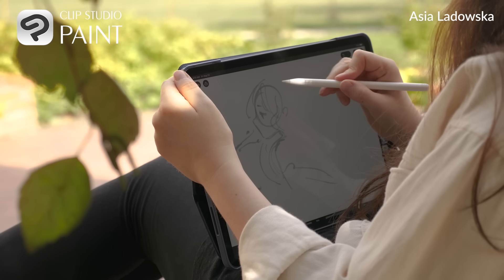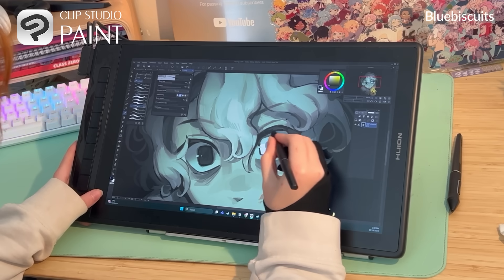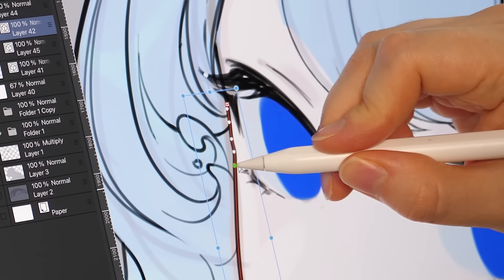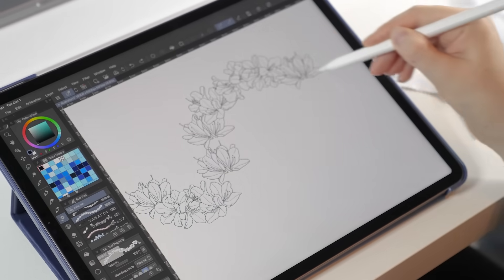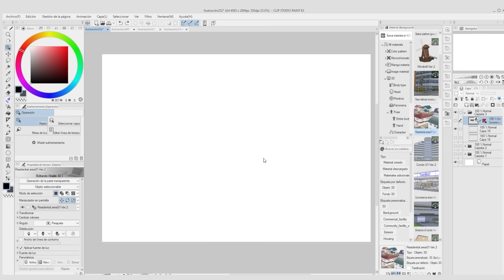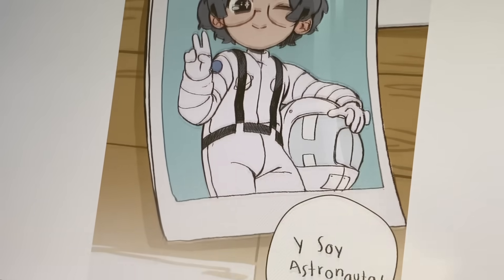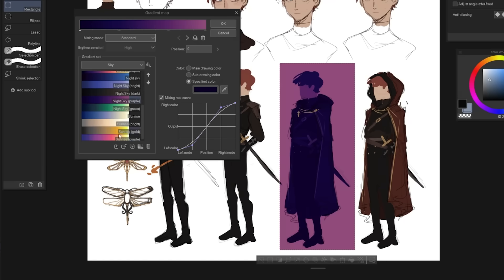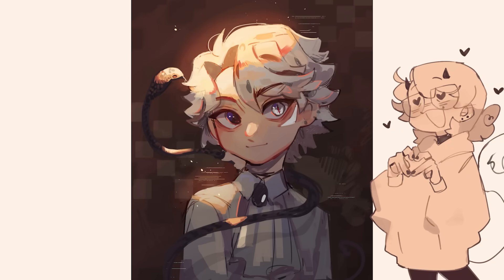Bring your characters to life with Clip Studio Paint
Whether you are making a character illustration or are giving your characters their own story in a Webtoon, Clip Studio Paint has your back! See how Asia Ladowska, Shinon, and Bluebiscuits use the app to imagine and create new characters and their worlds.